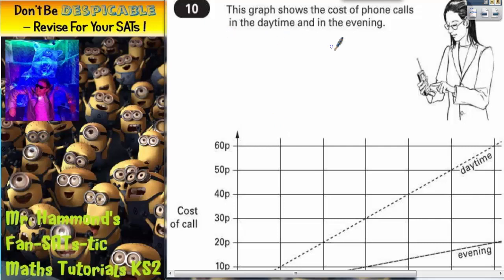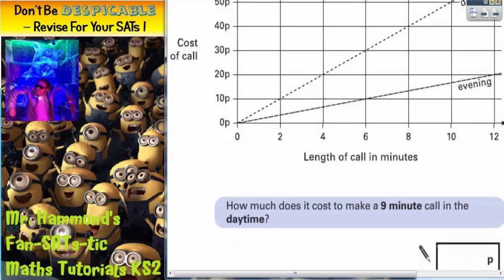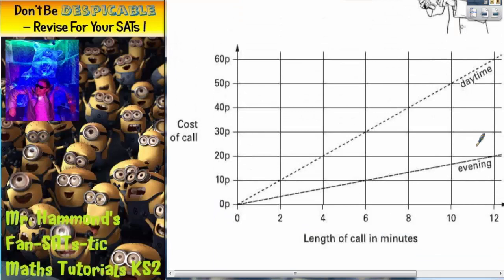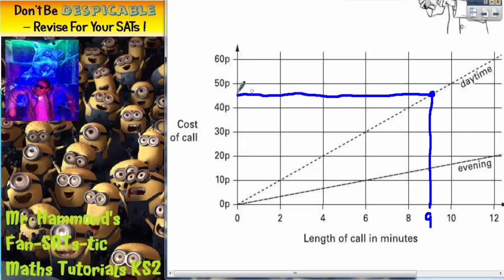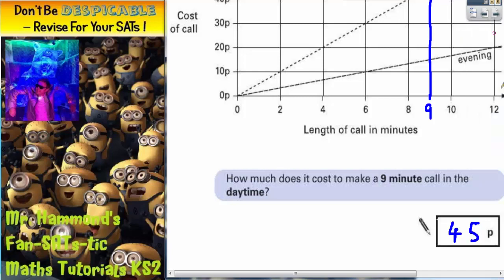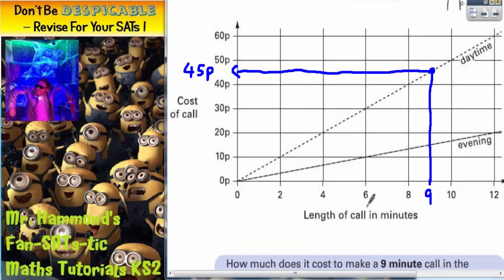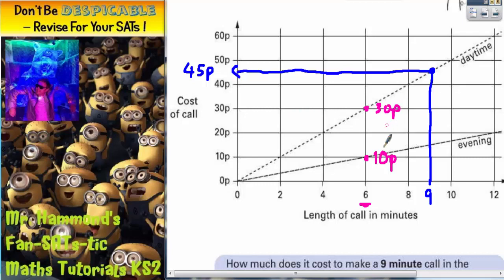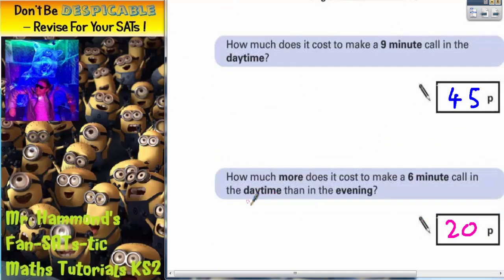Maths KS2 SATS 2002A Q10 ghammond